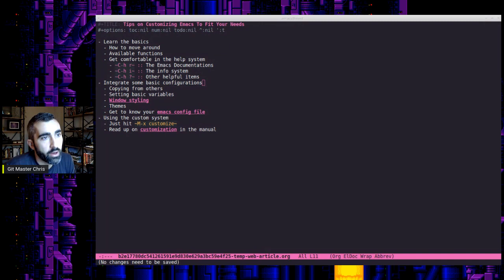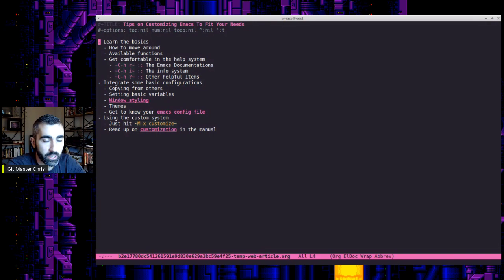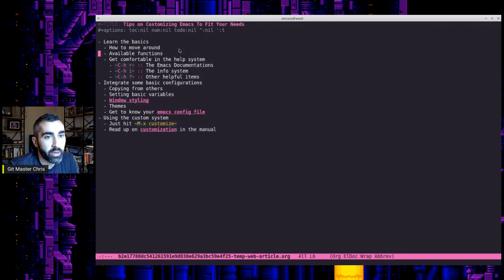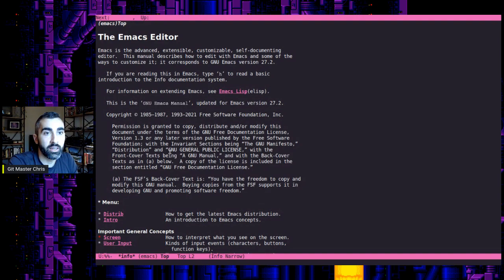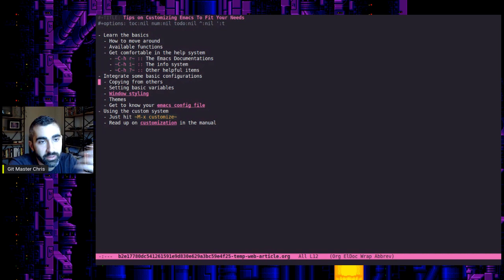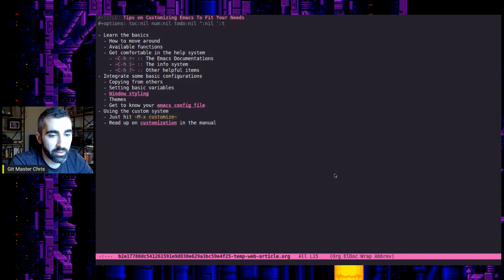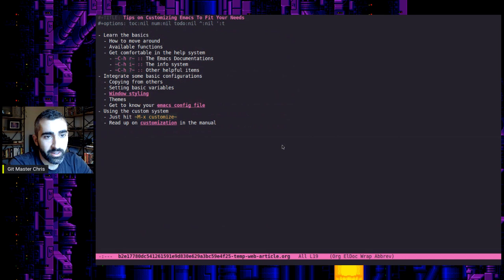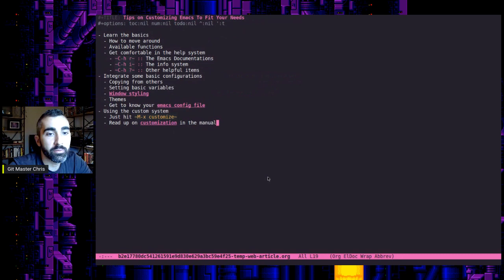Tips On Customizing Emacs To Fit Your Needs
Learning the basics, getting started with customizing Emacs to fit your needs.  Your needs will be different, unique to your workflow and preferences.  Emacs can meet you where you are.  You just need to do some customizing.  In this video, we will go through an easy path to getting started.

I recommend getting started learning what comes out of the box before you start customizing.  You won't be able to learn everything, just the basics, and at some point you will find a need to customize something small, the like a variable, and you can start to re-design elements of the program around your work.